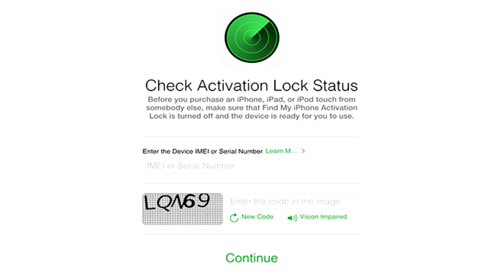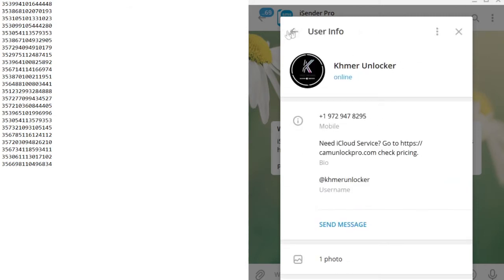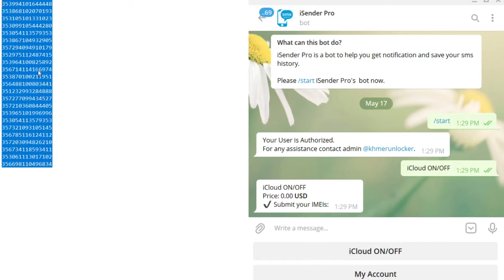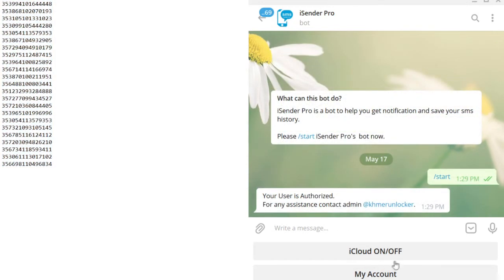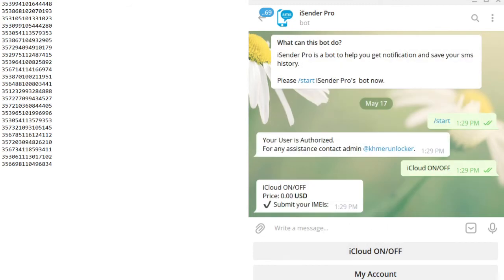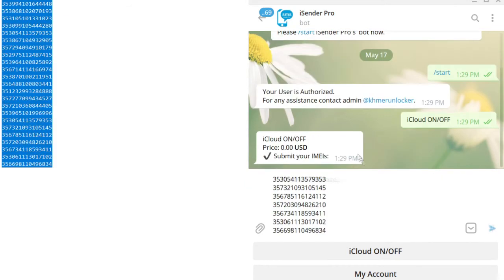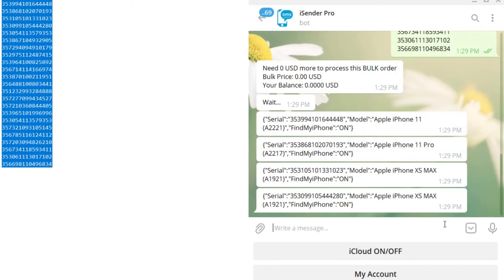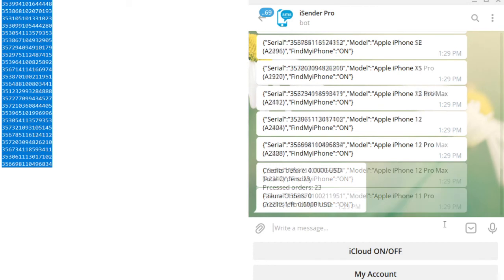Check iCloud Activation Lock Status 2021 Free Method Using Telegram Bot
1- Go Telegram Then Start Telegram Bot name: @iServerBot

2- Click Start Bot but if your account not active must contact to active it.

3- Copy paste your imei or serial number to @iServerBot then send

Done Enjoy.